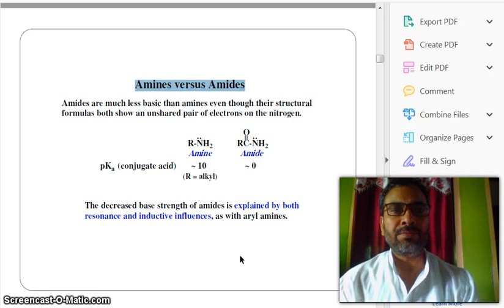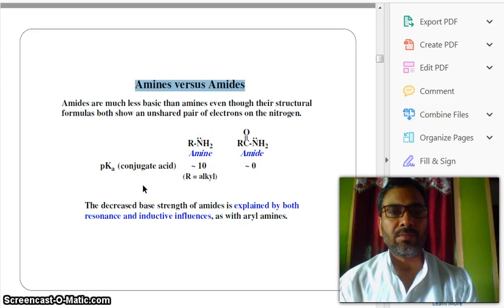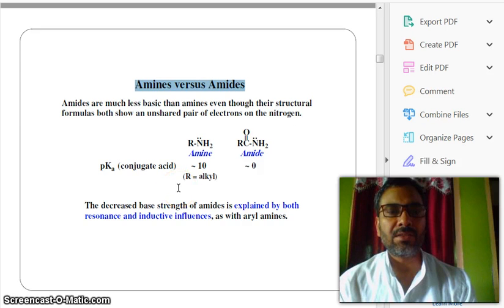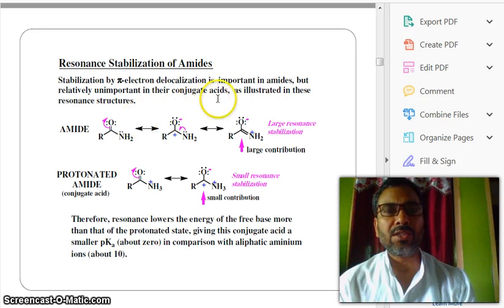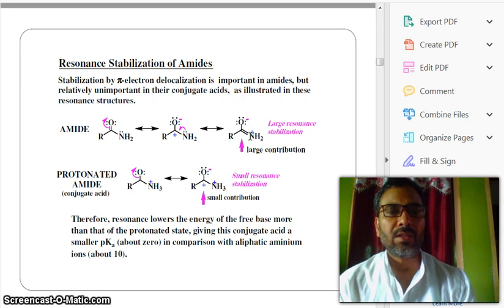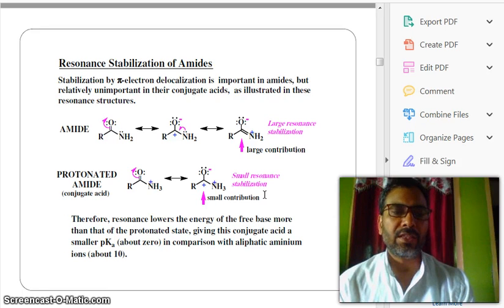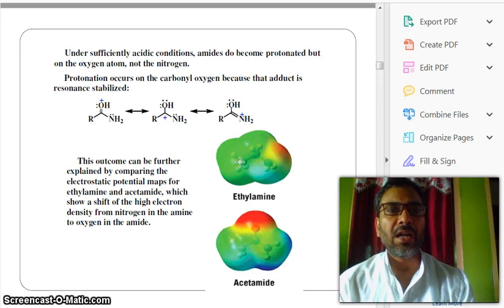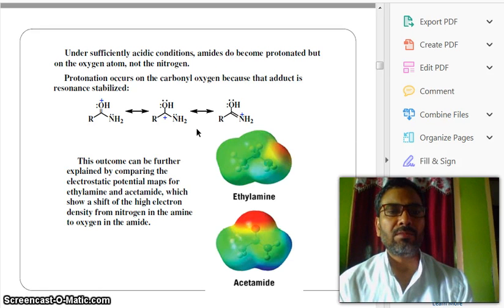Amines versus Amides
Amides are much less basic than amines even though their structural
formulas both show an unshared pair of electrons on the nitrogen.